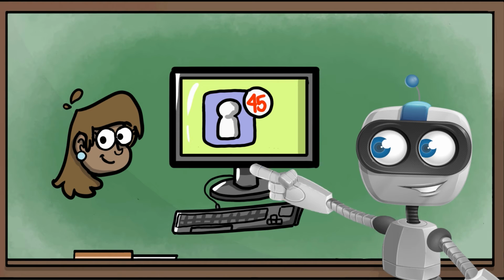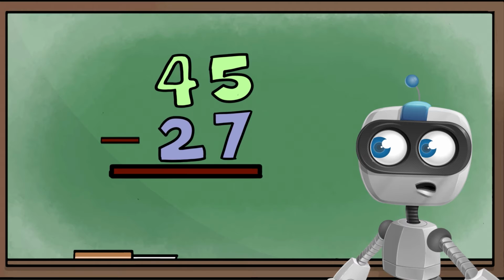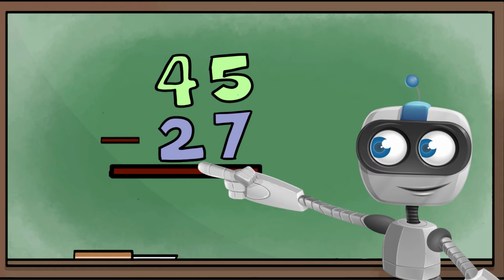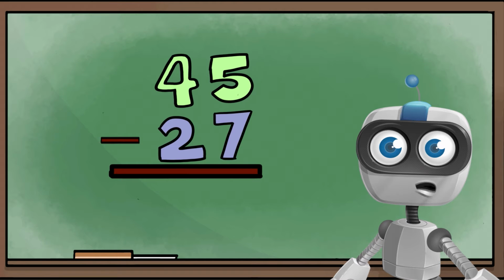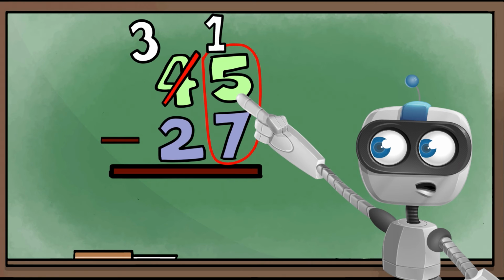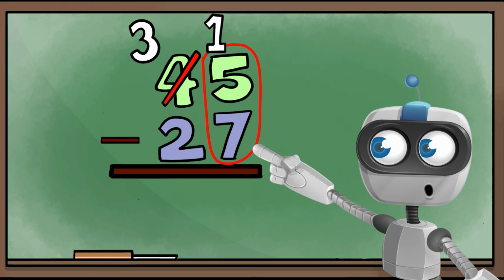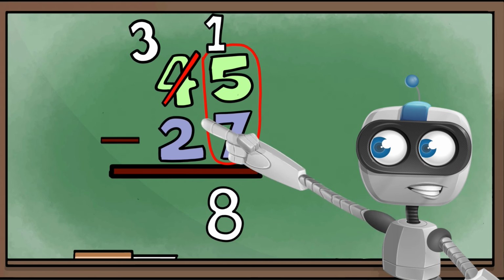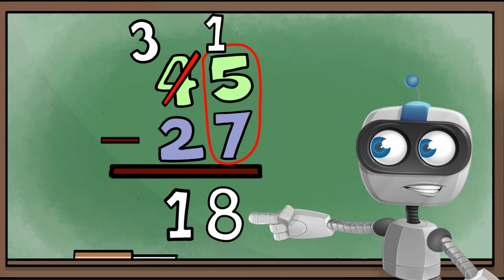Robo Teaches Subtraction with Regrouping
In this 2nd grade math learning lesson, Robo teaches how double digit subtraction with regrouping. We start with a word problem and then subtract two two-digit numbers with regrouping. Join in on the fun!